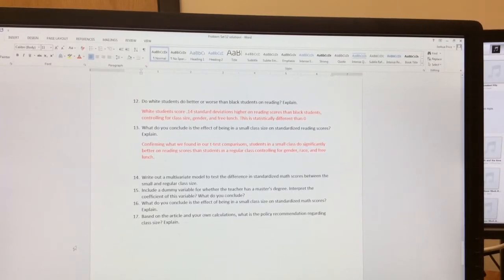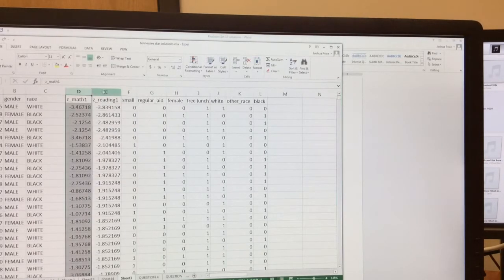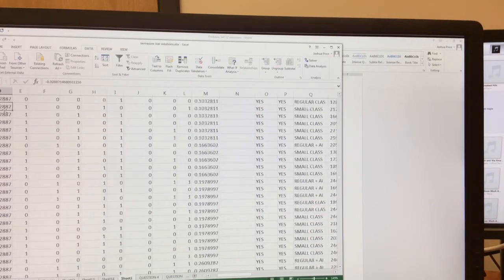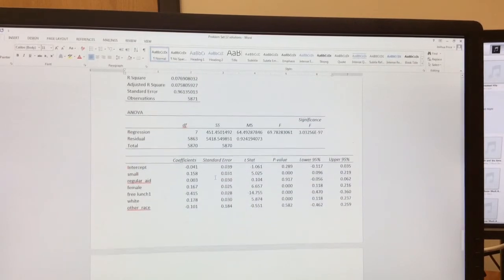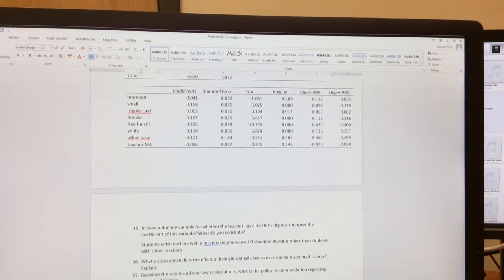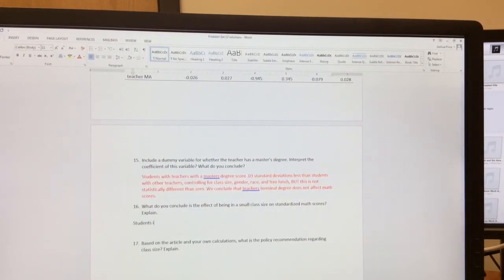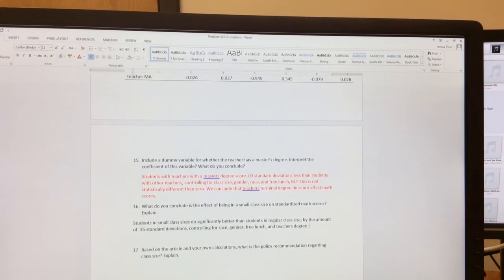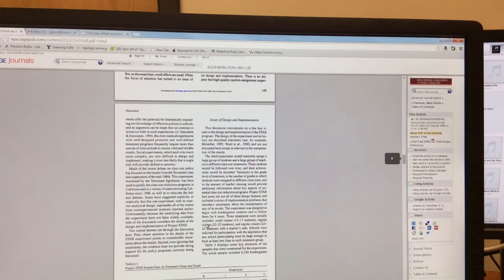Chapter 6.7 Regression Problem Set part 6